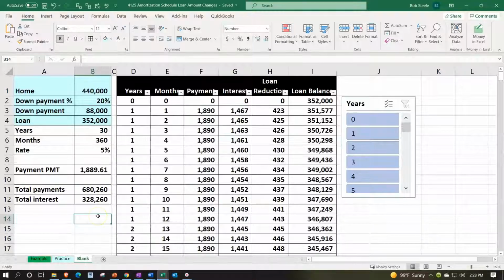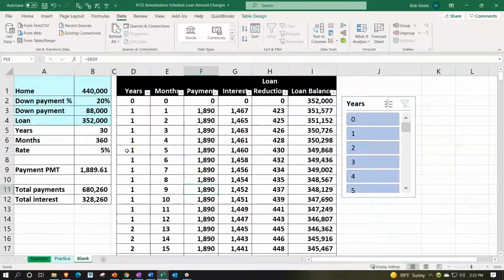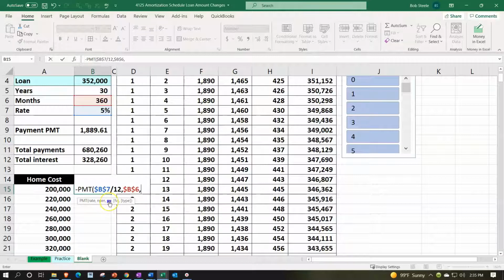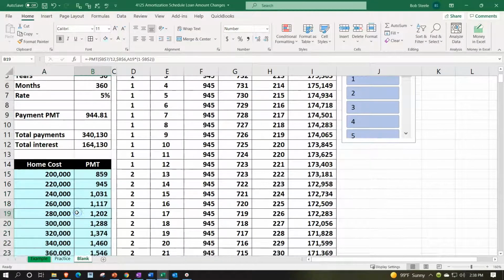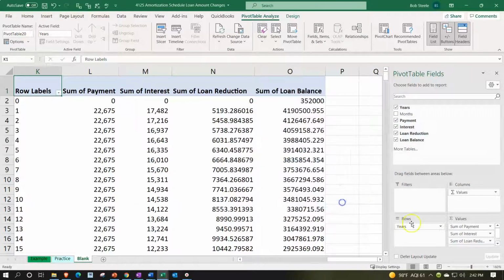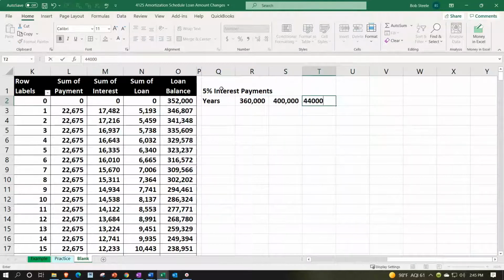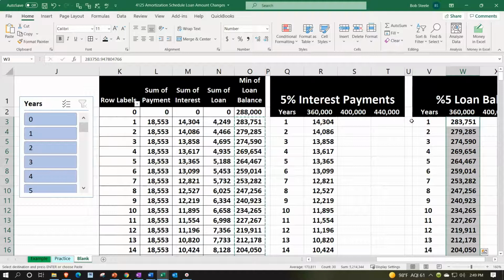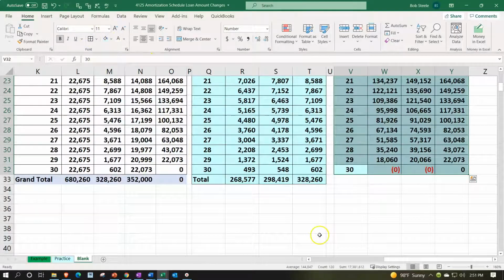Amortization Schedule Loan Amount Changes 4125 Real Estate Investing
Amortization Schedule Loan Amount Changes